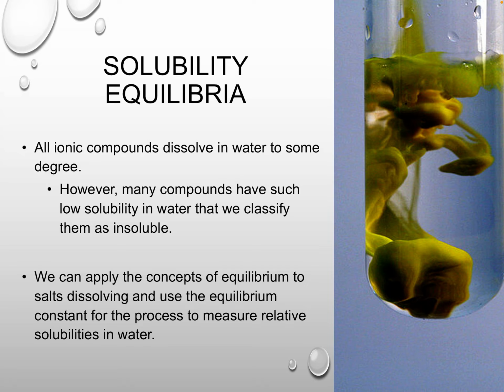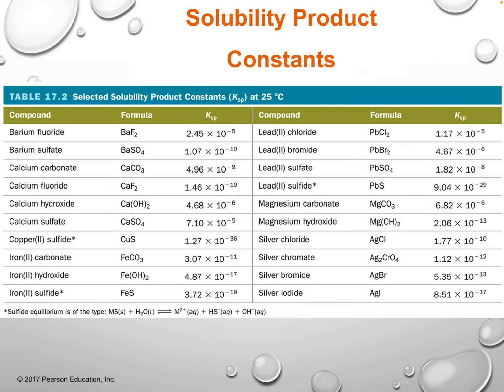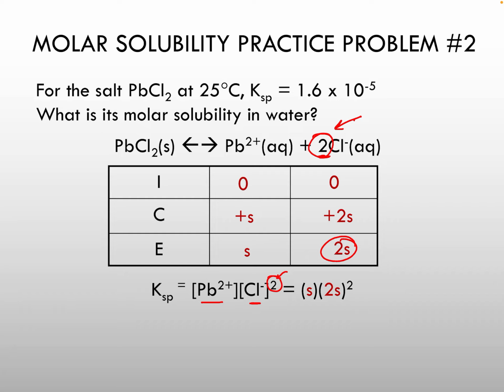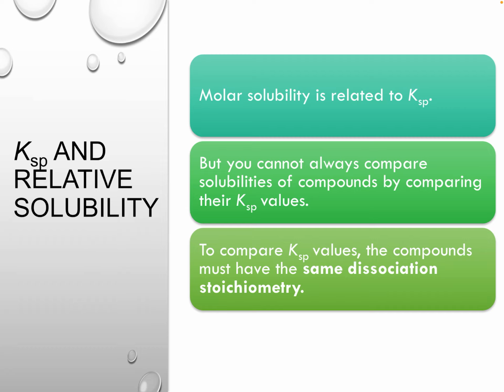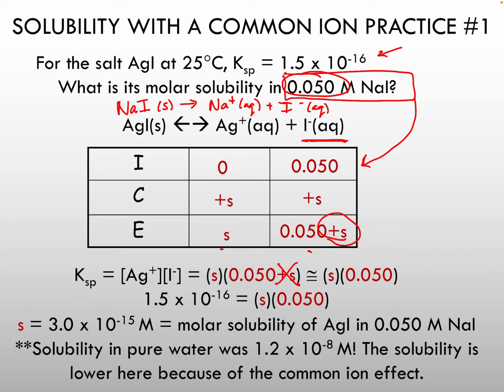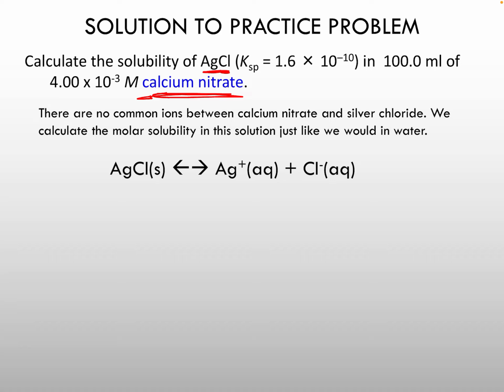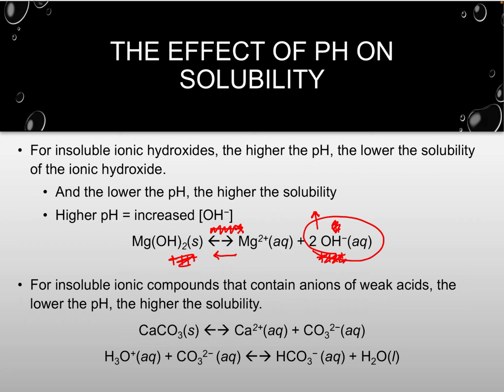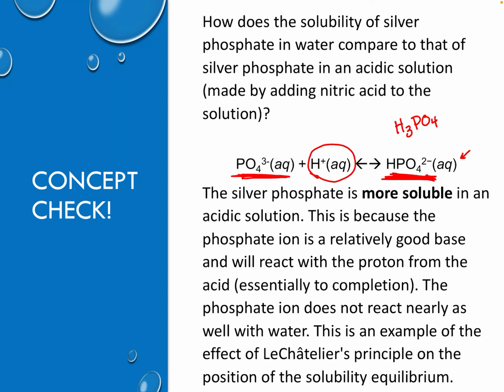Chem 2 - Chapter 17 Aqueous Ionic Equilibria Part 4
All ionic compounds dissolve in water to some degree. However, many compounds have such low solubility in water that we classify them as insoluble. We can apply the concepts of equilibrium to salts dissolving and use the equilibrium constant for the process to measure relative solubilities in water. The equilibrium constant for the dissociation of a solid salt into its aqueous ions is called the solubility product, Ksp. This lecture covers how to calculate the Ksp value of an "insoluble" ionic compound in water. We will also discuss how the solubility of an ionic compound is affected by the presence of a common ion and by altering the pH of the solution.